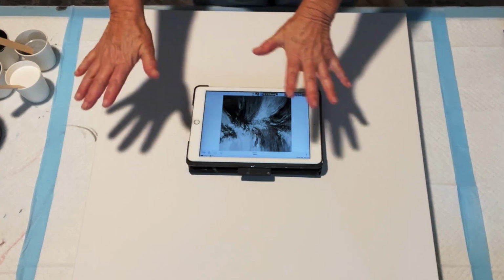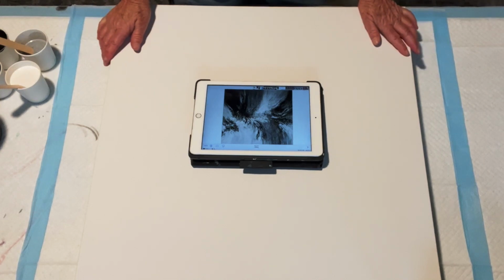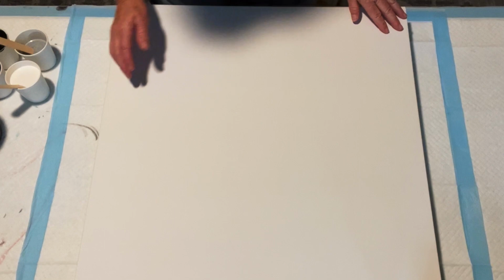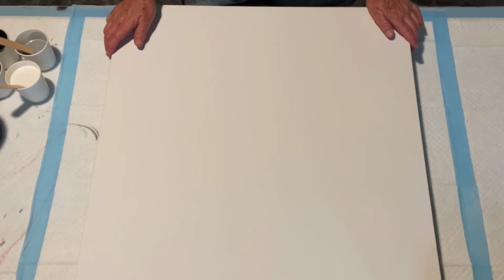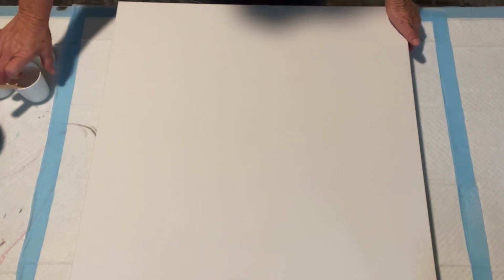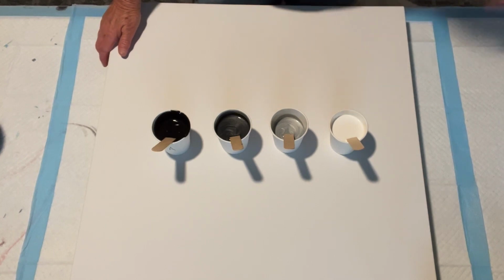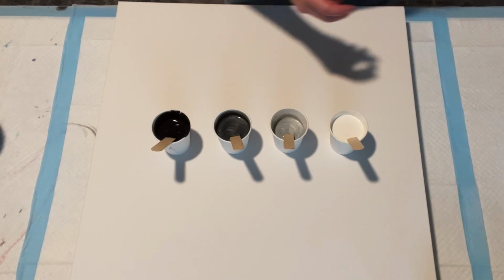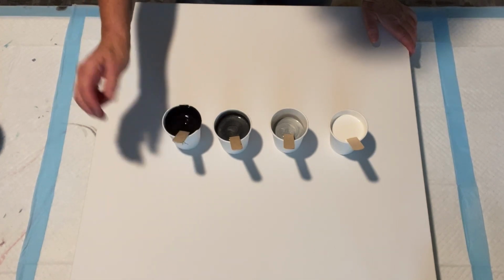Playing with those Paints My Happy Place, Acrylic Pour Painting, Art Tutorials, Contemporary Art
COZ Creations demonstrations and techniques used  in this video include:

Pouring Medium: 50% Flood Floetrol /50% Liquitex PM and a health squirt of Golden GAC 800 Golden Gac 800

Paint to PM Ratio: 1 part paint to 2.5-3 parts PM (Golden fluid paints 1 part paint to 3-4 parts PM)